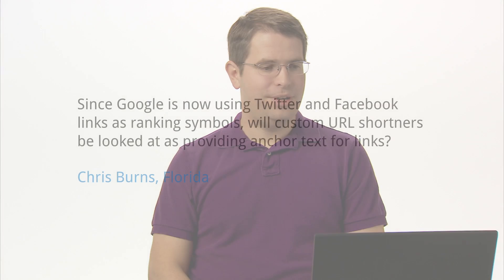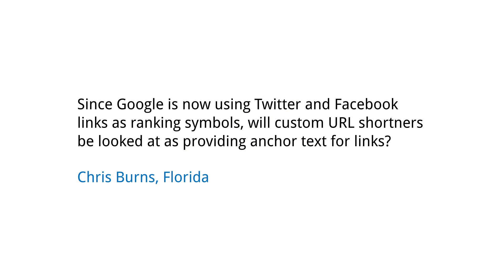Do URL shorteners pass anchor text?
Since Google is now using Twitter and Facebook links as ranking symbols, will custom URL shortners be looked at as providing anchor text on the links? Chris Burns, Florida

Russian subtitles provided by Mike Shakin.